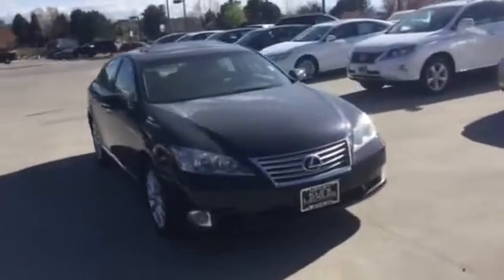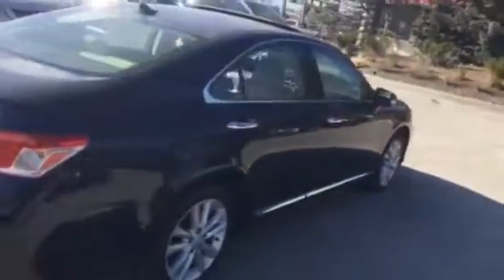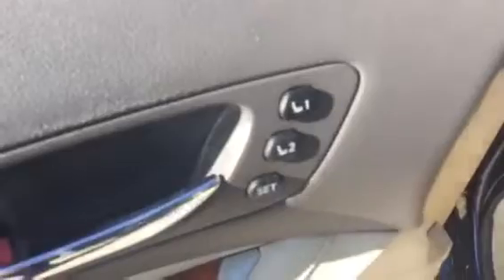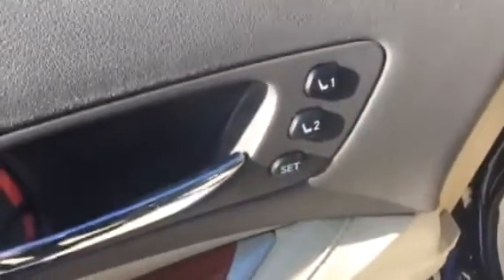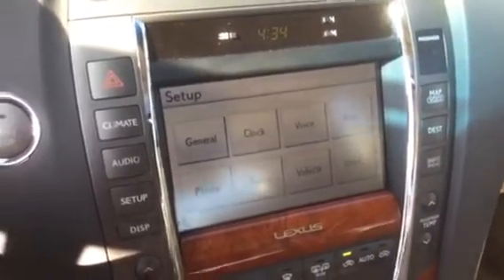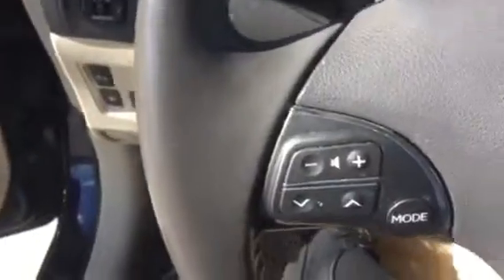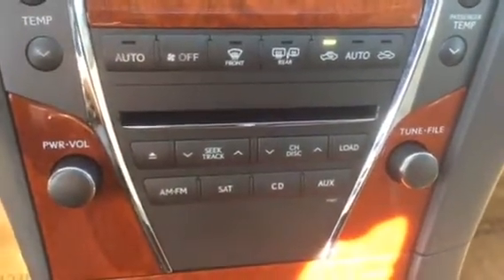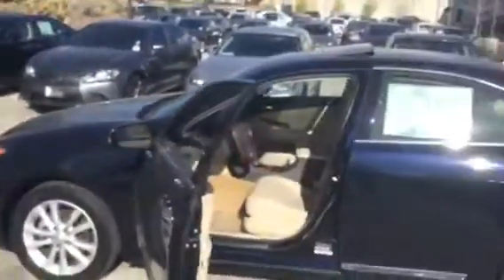2010 Lexus ES 350 with 70k miles.